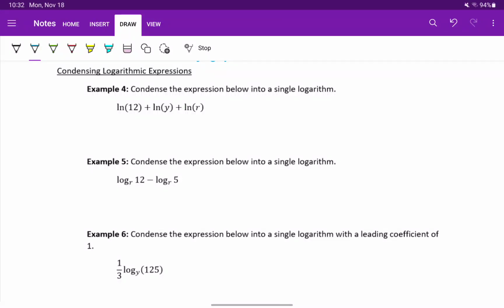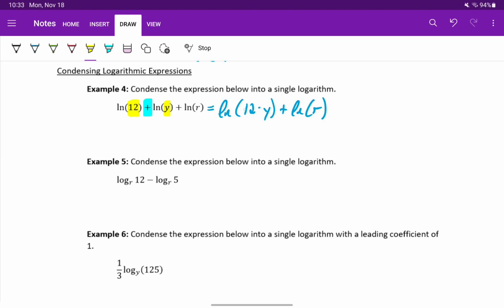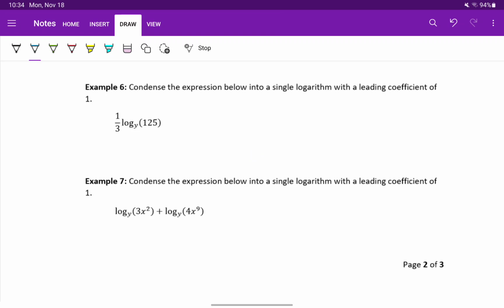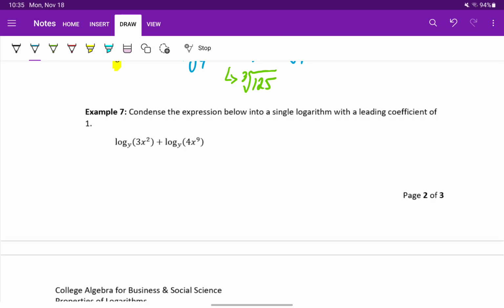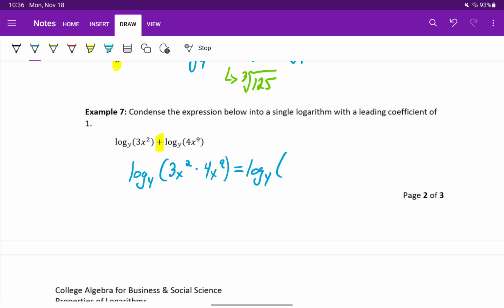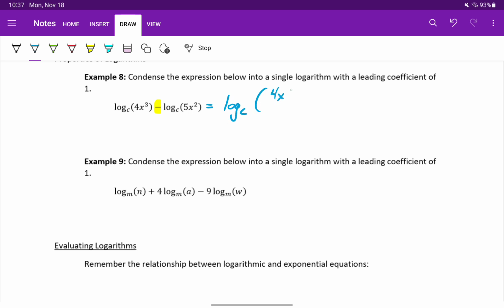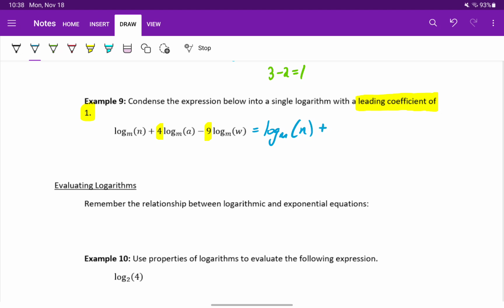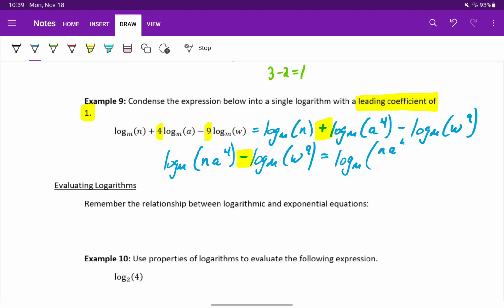Condensing Logarithmic Expressions